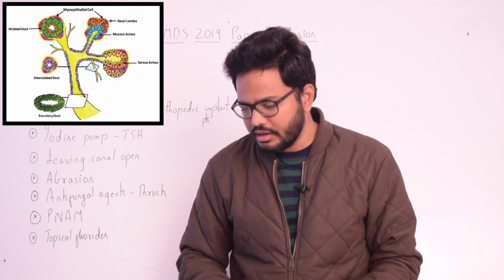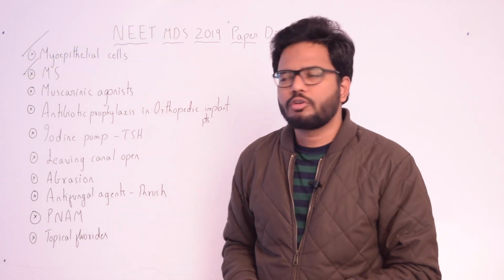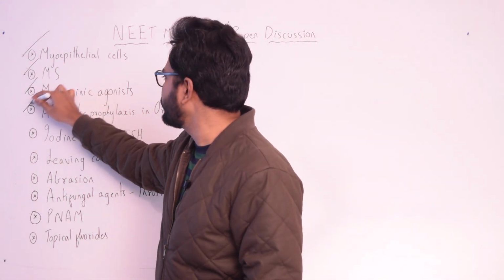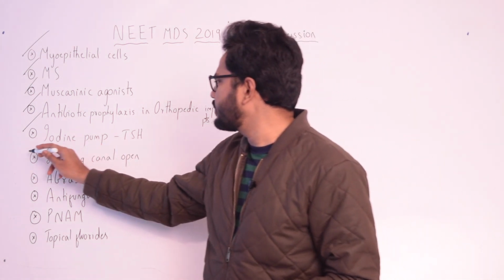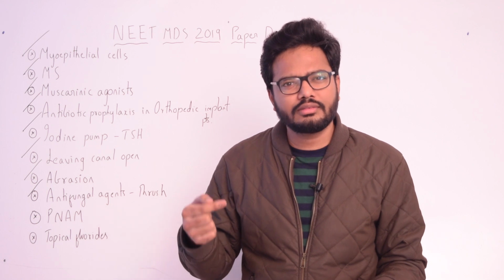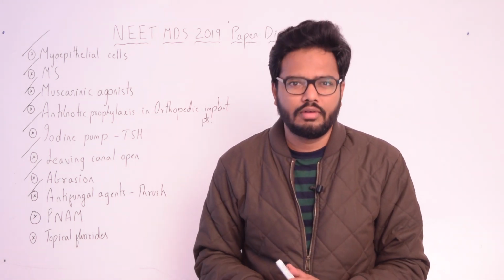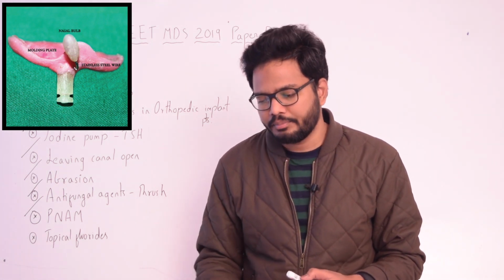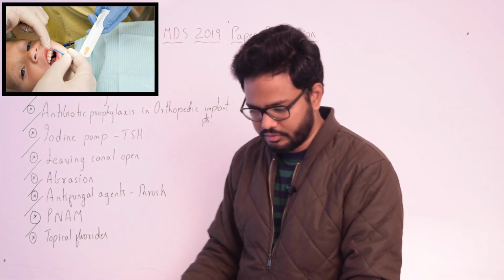Paper Discussion 21 | NEET MDS 2019